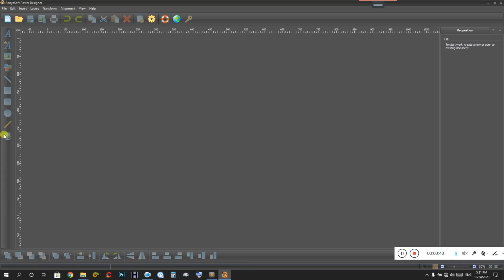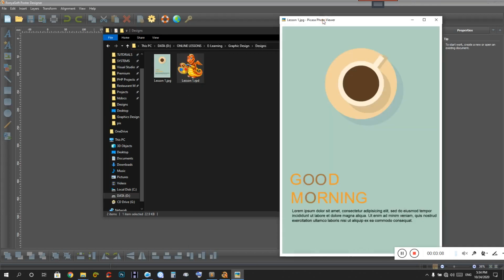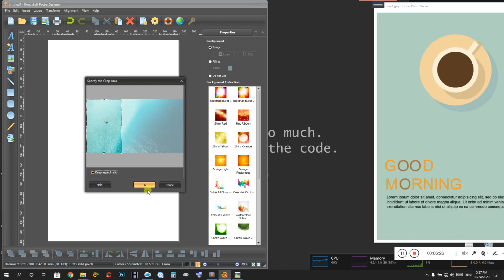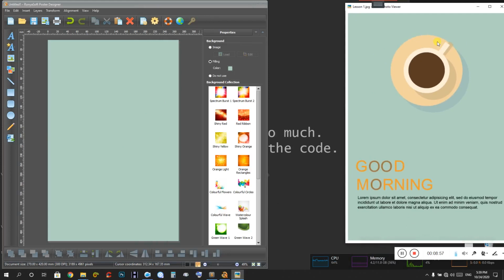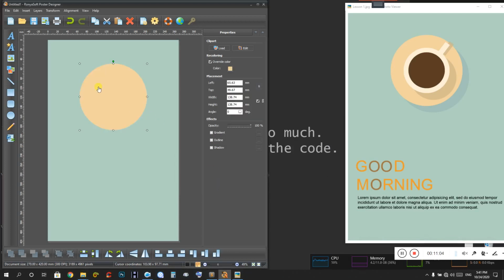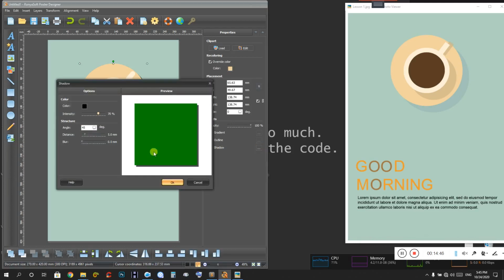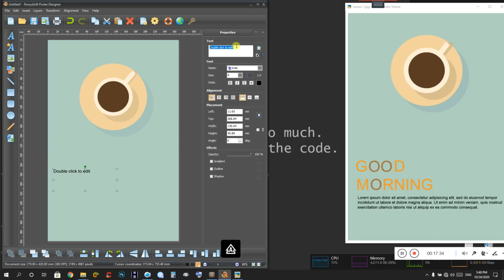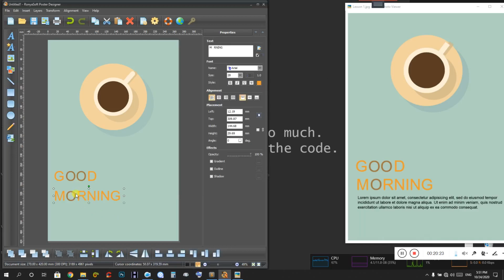Graphics Design 2021 - Lesson 4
The course aims at developing the art or skill of combining pictures and text which helps learners develop a creative approach and practical skills.

2. Adobe Photoshop CC 2021
3. Adobe Illustrator CC 2021
4. Adobe InDesign CC 2021